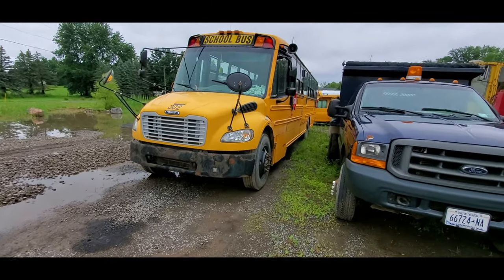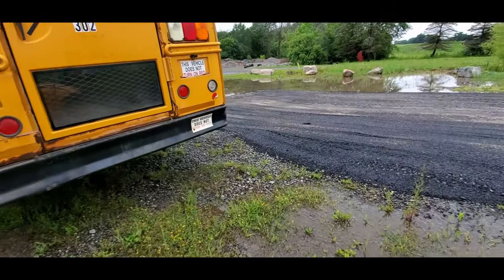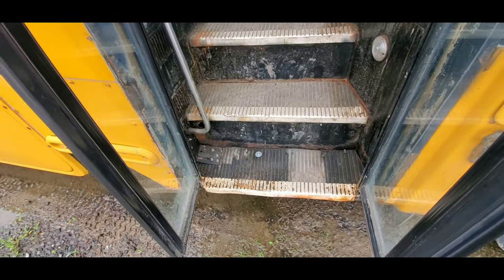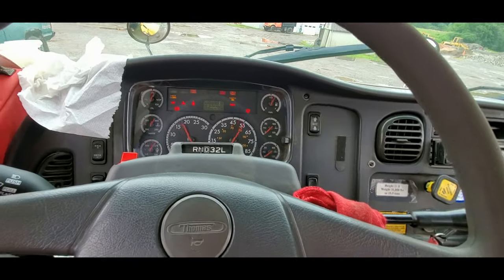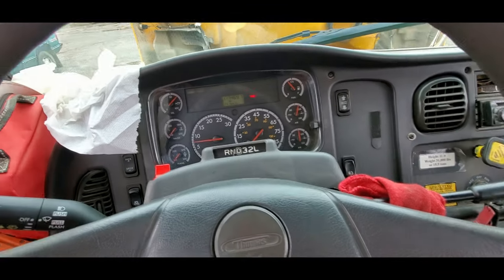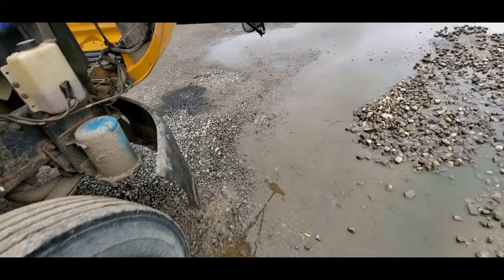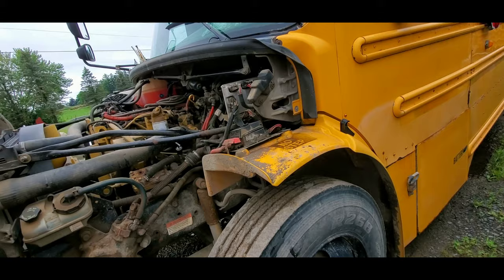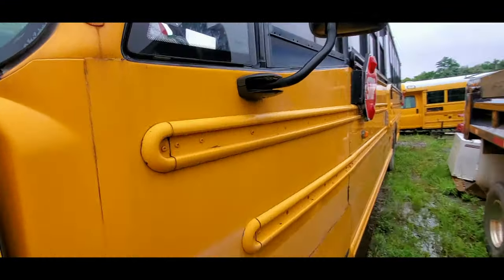School Bus Turbo going bad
The turbo on the bus is going south